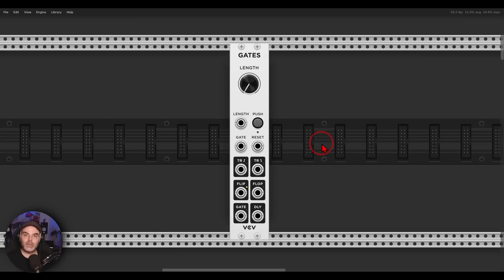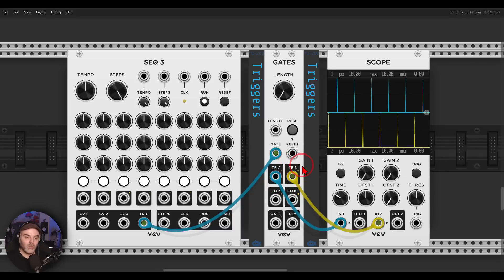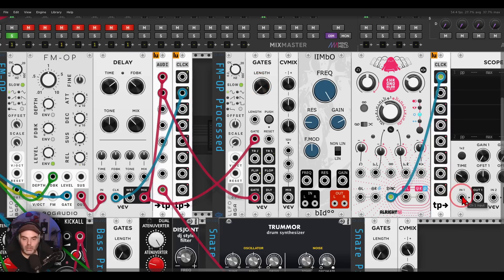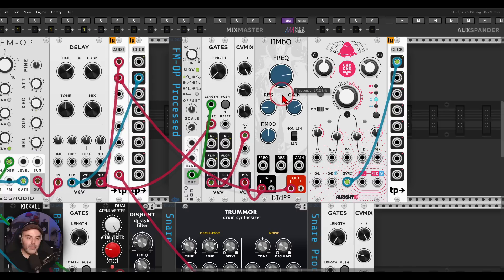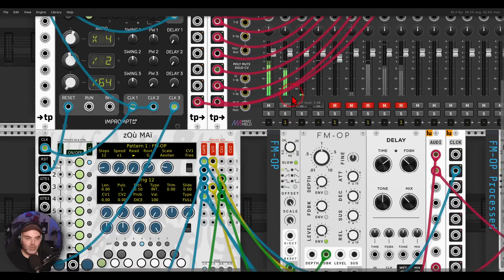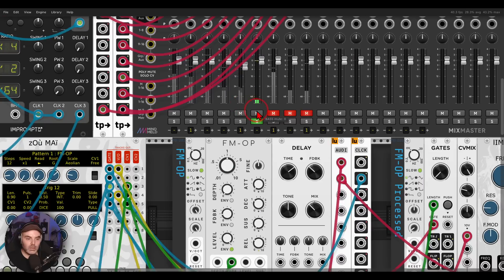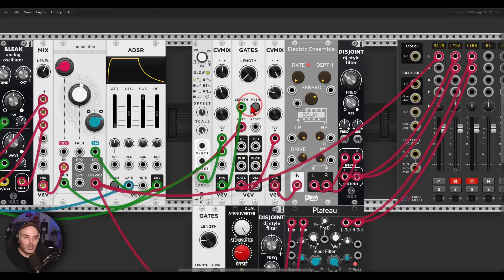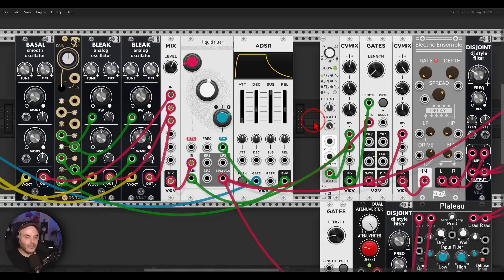NOT for gates only!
00:00 - Introduction
00:25 - Quick overview
02:12 - Patch introduction
02:36 - FMOP
07:25 - Drums
09:23 - KickAll
11:00 - Snare
11:28 - Everything together
11:56 - Monster bass

Here are my computers' specs:
  8 Logical Processor(s), 32Gb RAM, NVIDIA GeForce GTX 1070